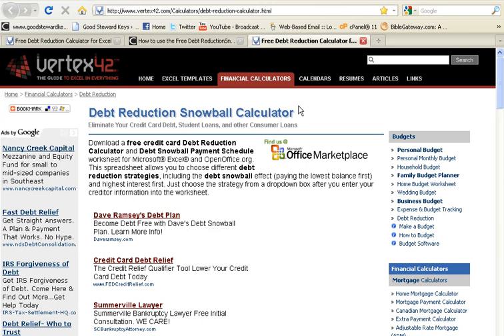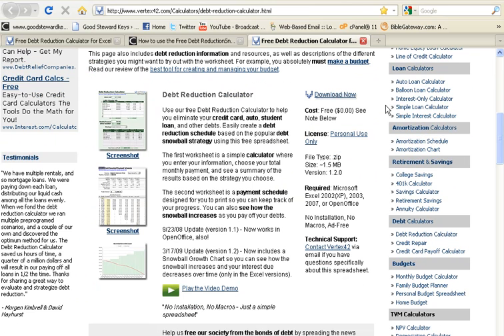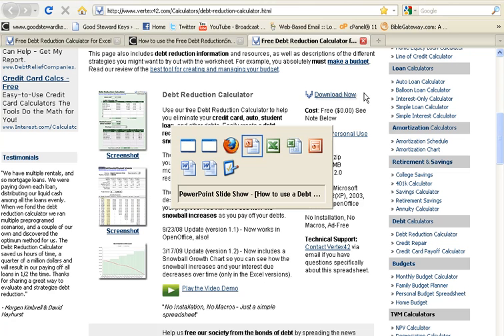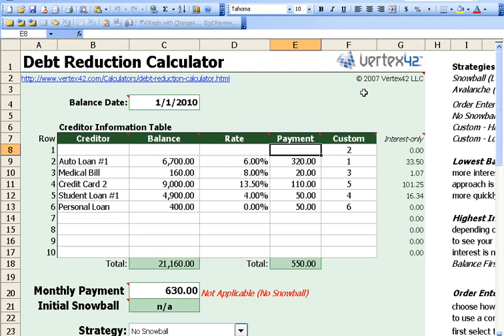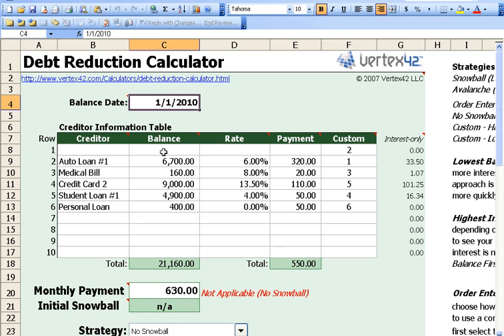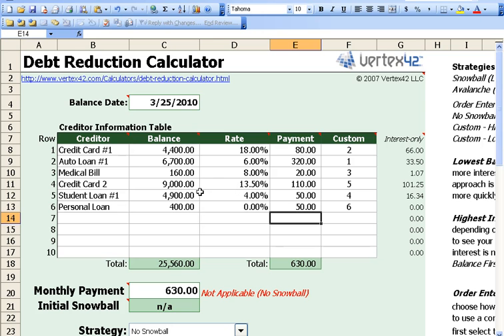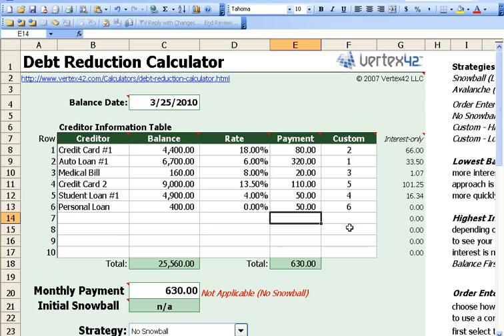How to use the Free Debt ReductionSnowball Calculator from Vertex42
How to Video on Good Steward Keys Blog!